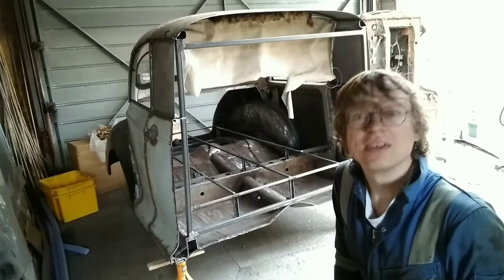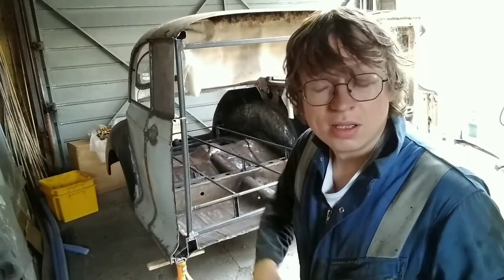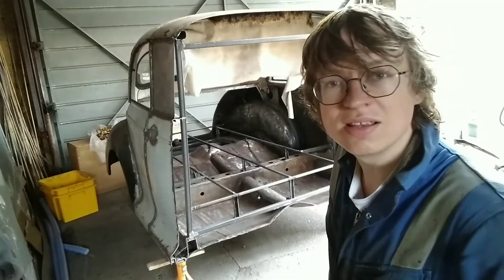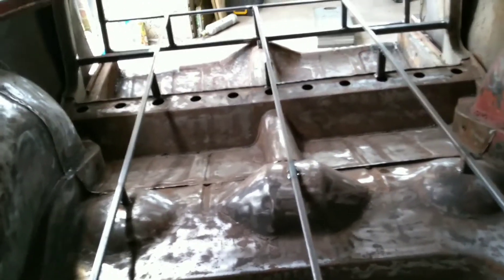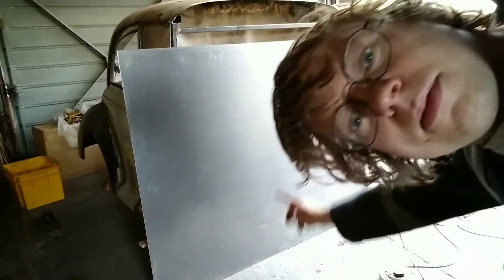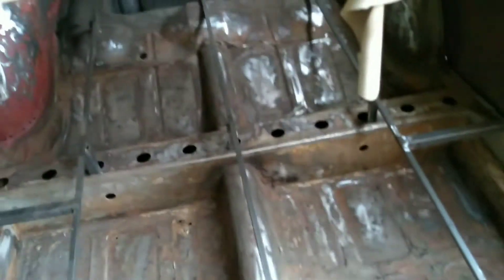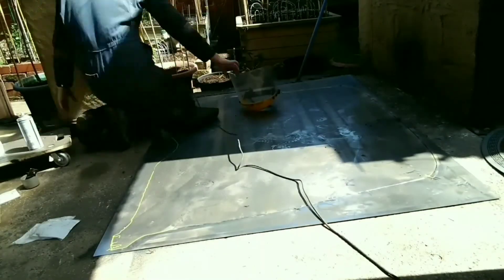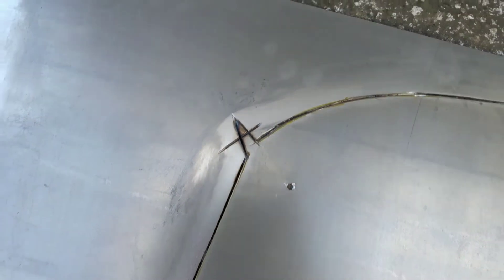How not to make a custom Morris Minor camping trailer, part the seventh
The walls are closing in.